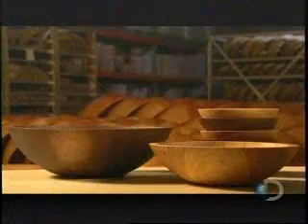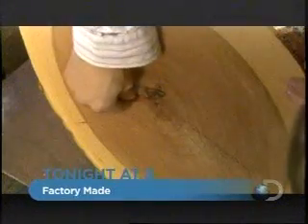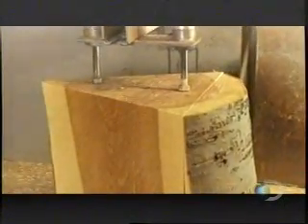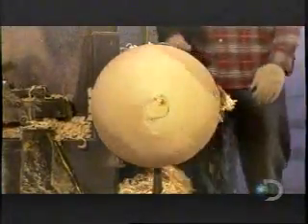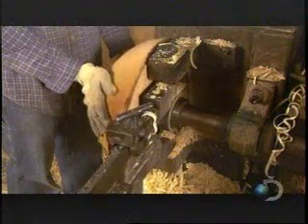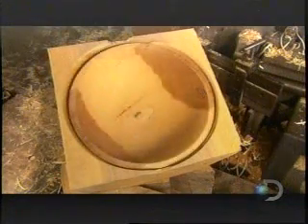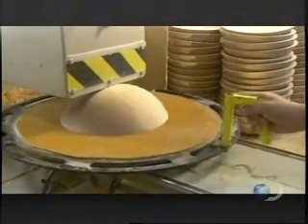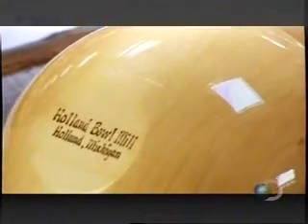How It's Made-wooden bowls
Discovery channel clip about how wooden bowls are made.